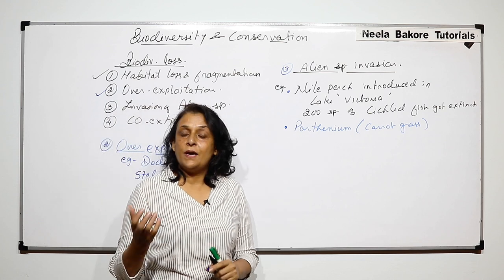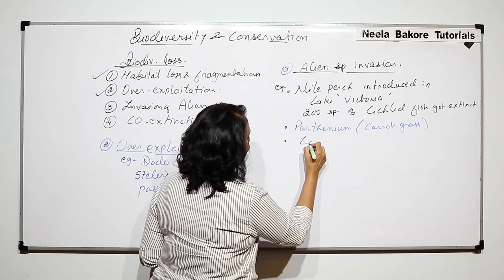Biology For NEET & AIIMS | Biodiversity and Conservation - Loss of Biodiversity and Causes - Part -2